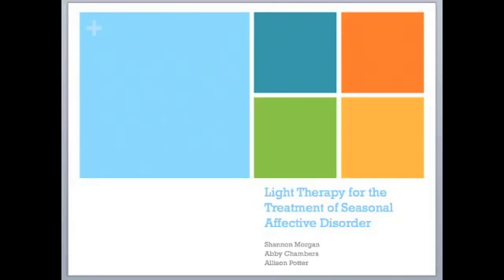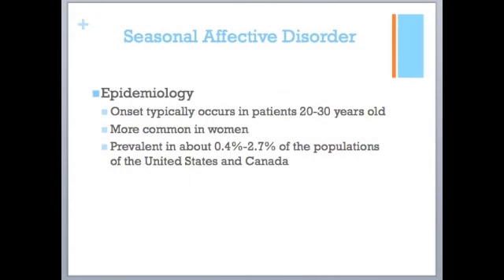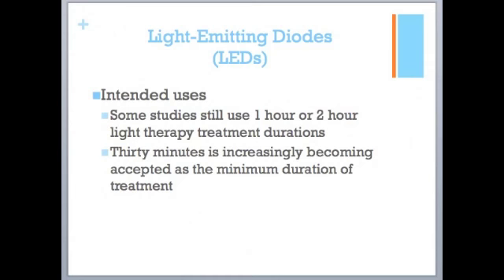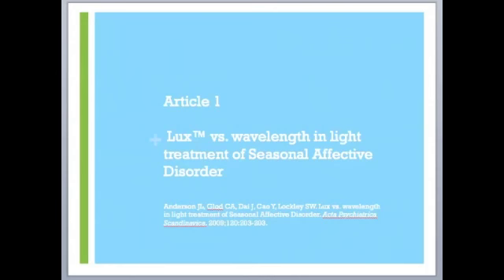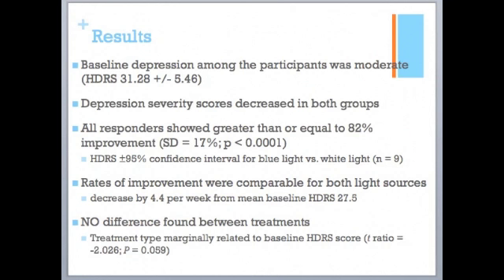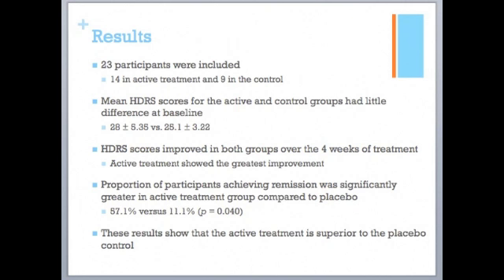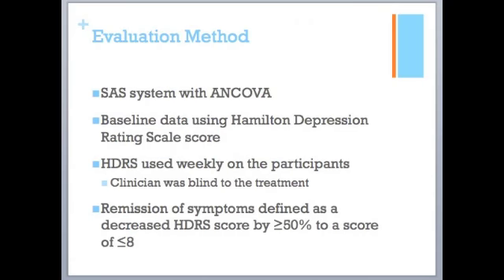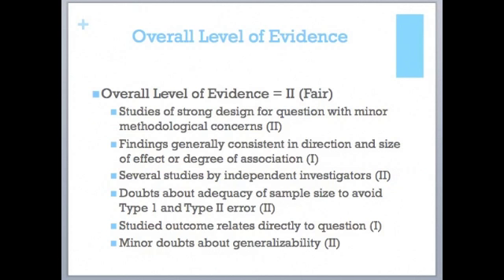Light Therapy for the Treatment of SAD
Nutrition 420 CAM Project. Spring 2013. Group members Allison Potter, Shannon Morgan and Abby Chambers.